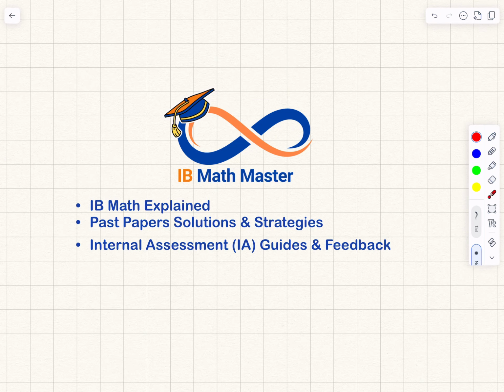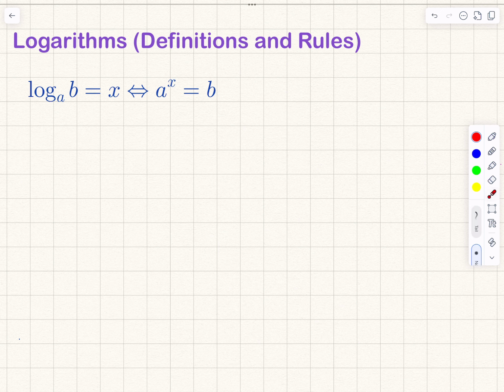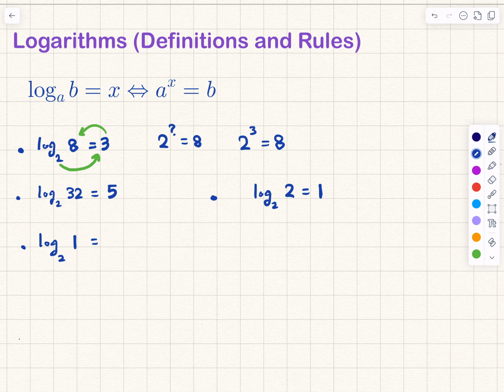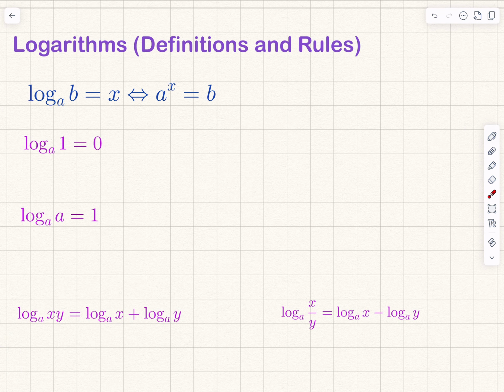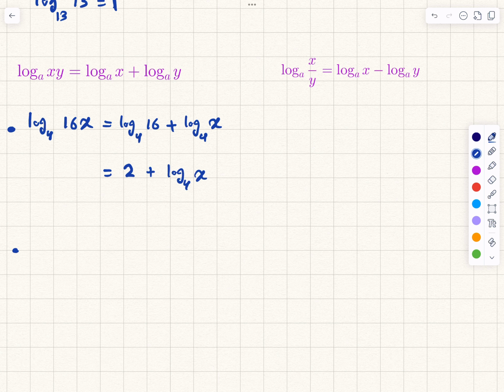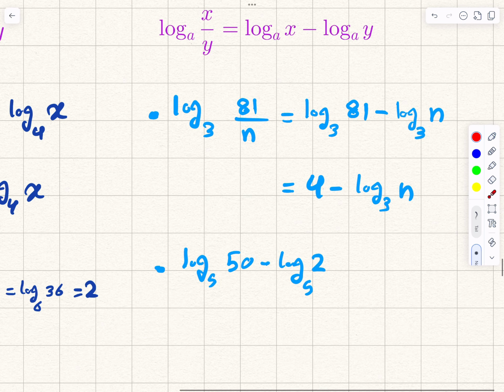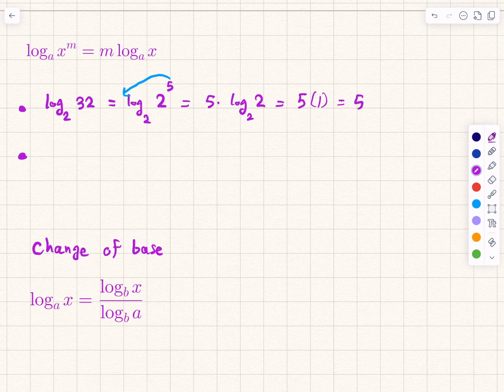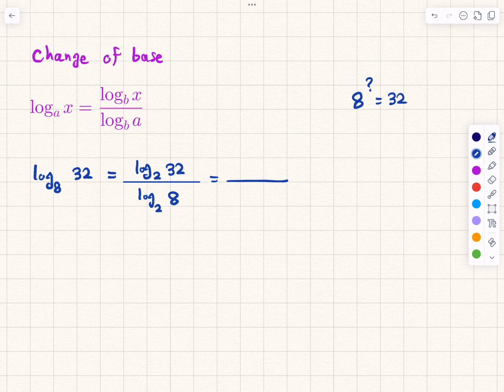Logarithms | IB Math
🎓 In this video:
Today, we dive into logarithms. This lesson will cover [brief description of the topic], helping you understand and apply this concept in your IB Math journey.